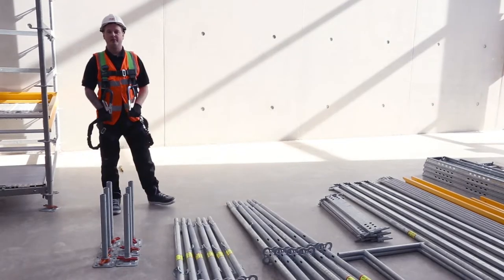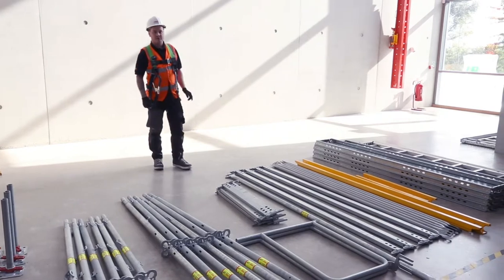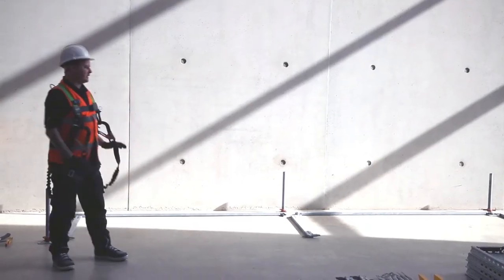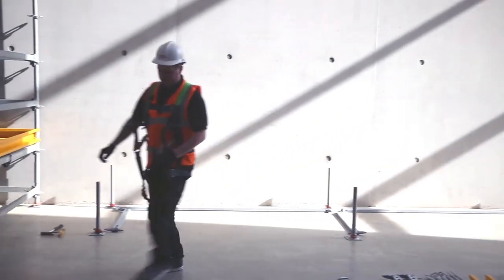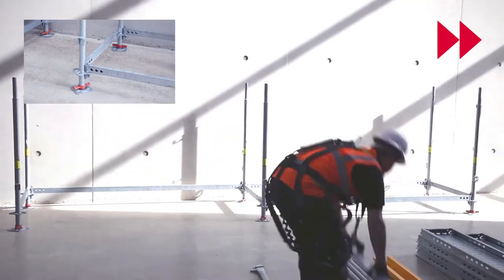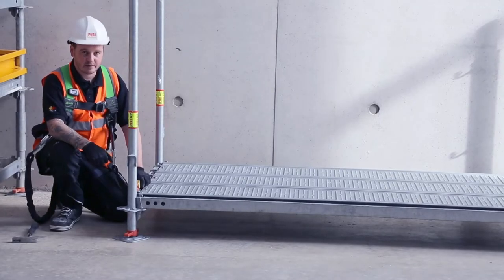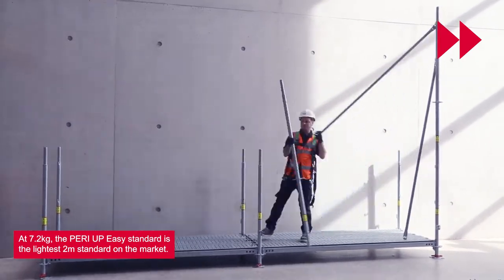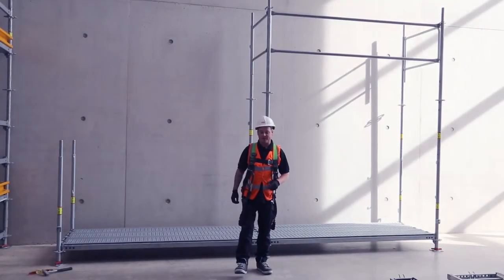PERI UP Easy Assembly Demonstration Info Film (EN)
This video shows customers the components involved in the PERI UP Easy build process, and how to erect the system safely and efficiently.